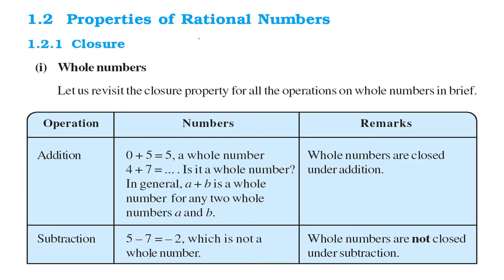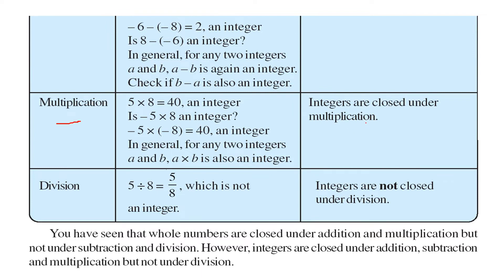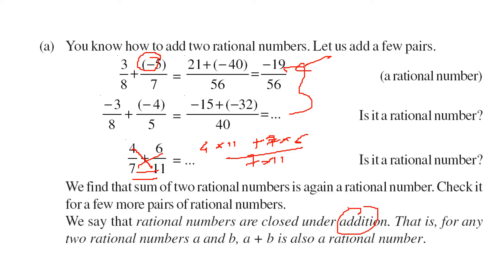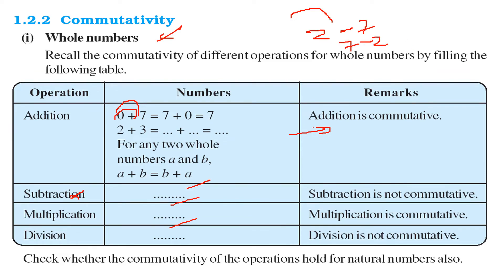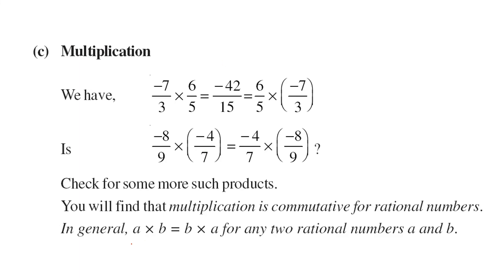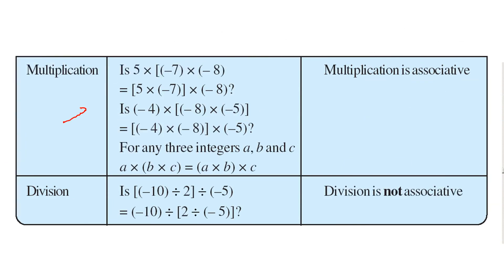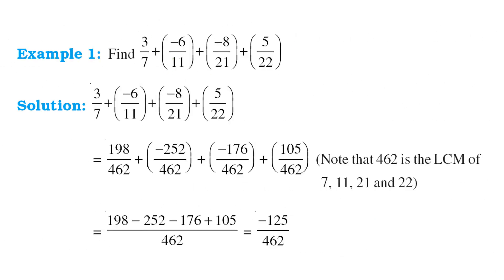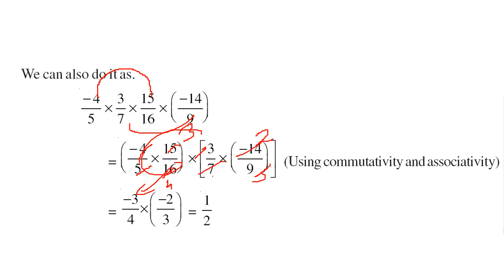Properties of Rational Numbers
Introduction Rational Numbers